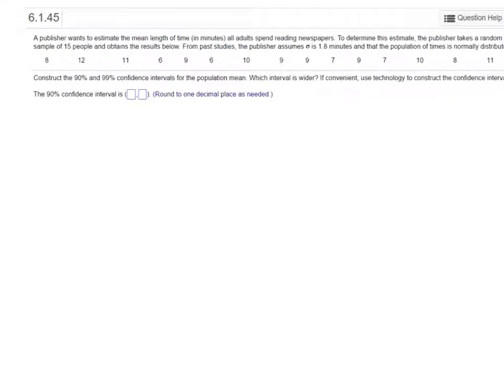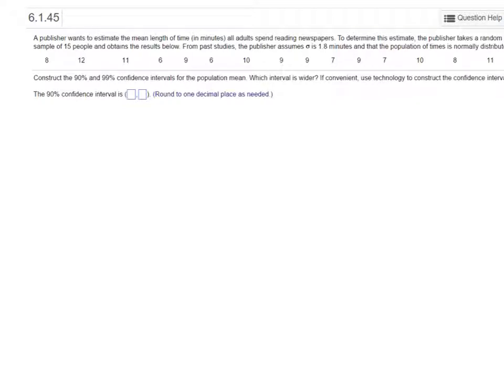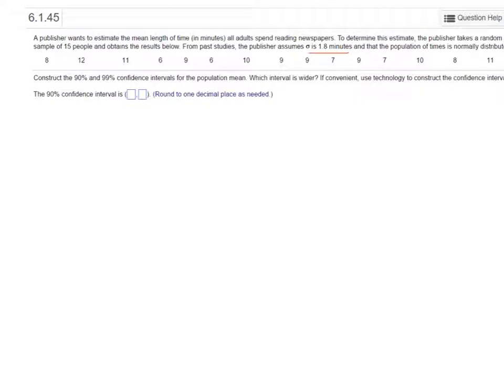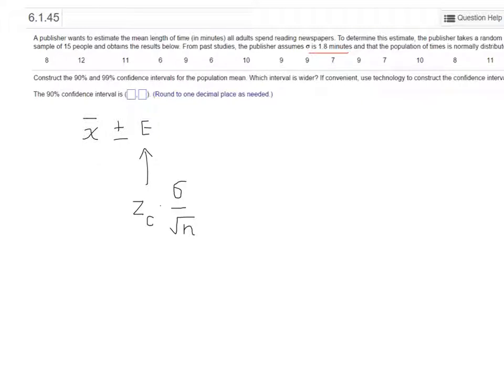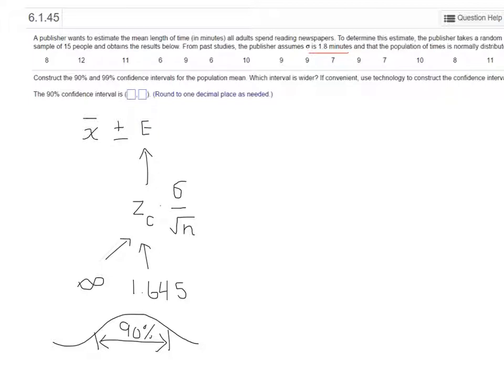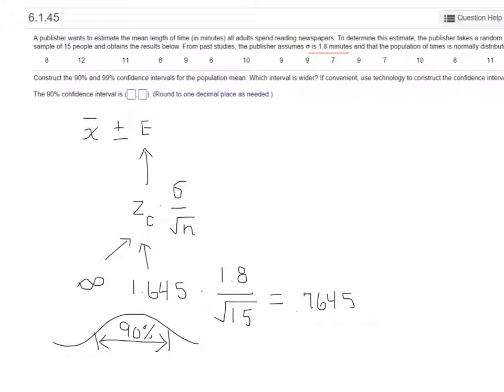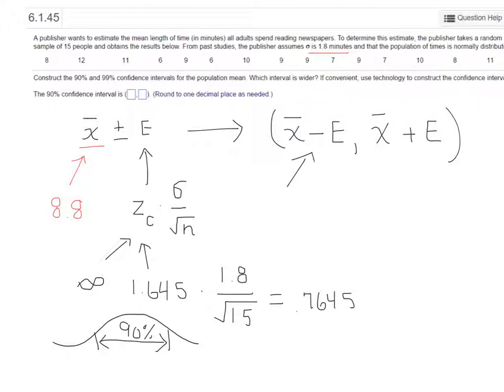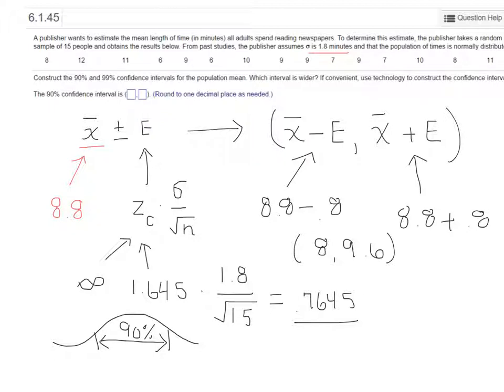EGCC MATH128 HW 6.1.45